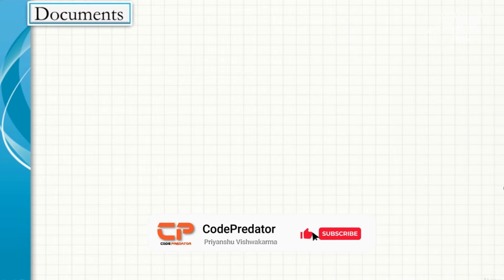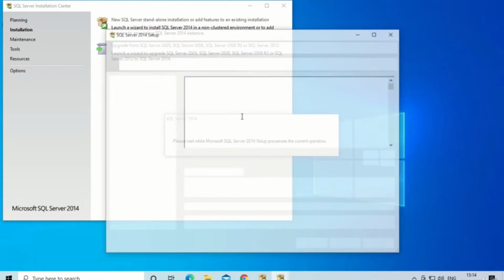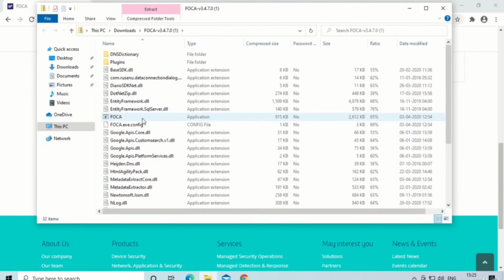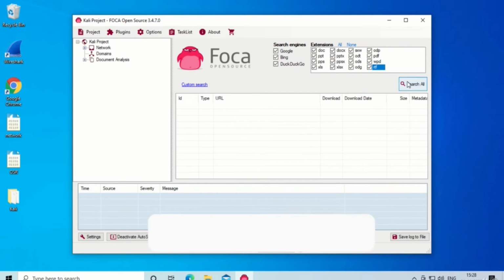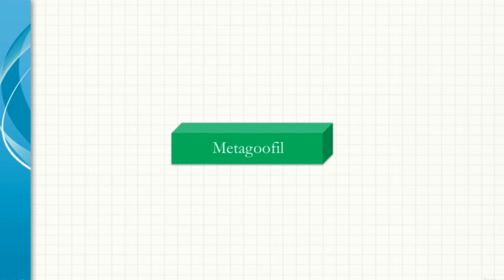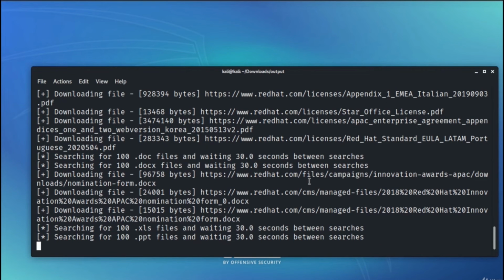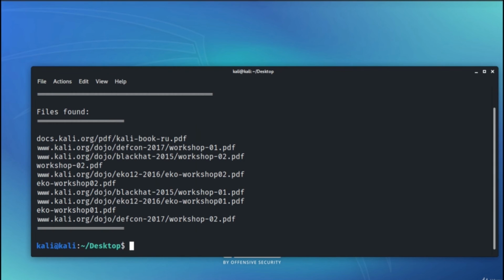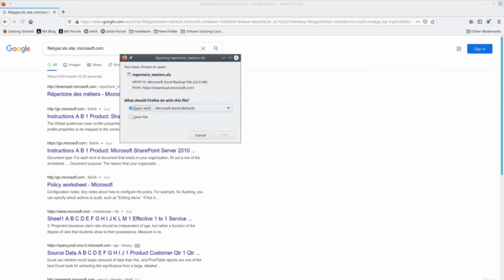#13 Information Collection using Documents || ethical hacking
Hi Guys!
In this video, we discuss about Information Collection using Documents.

Information Collection using Documents || ethical hacking